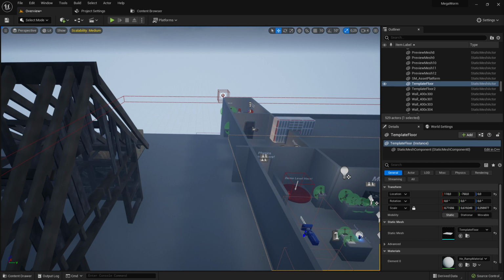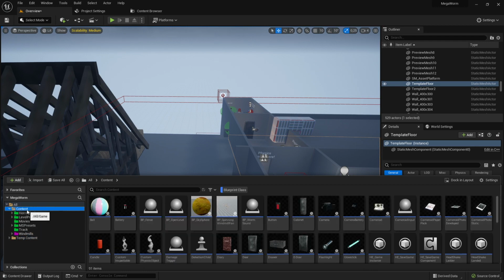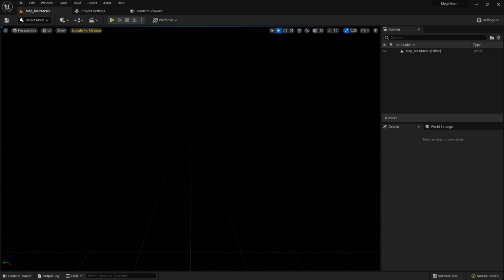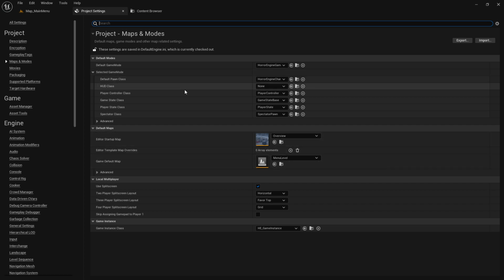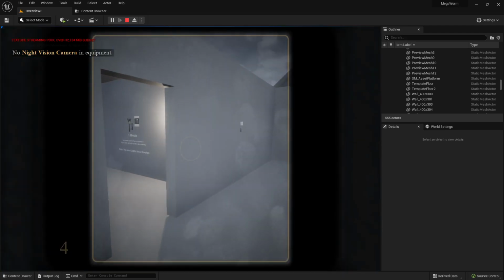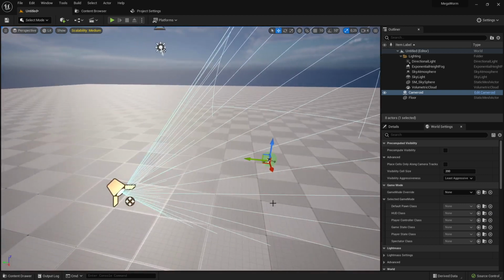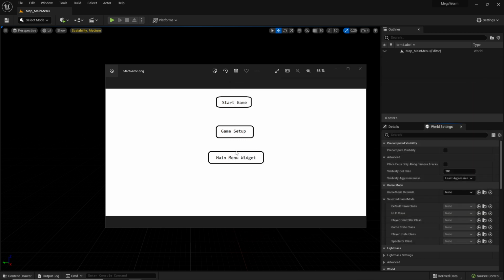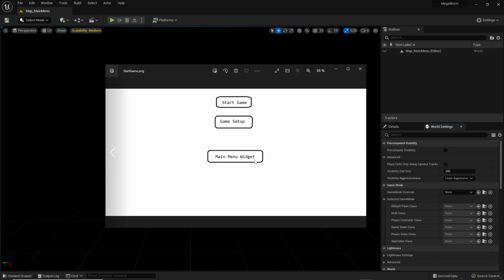UE5 - Beginner - Full Game Tutorial #43 - Game Setup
Game 2.
Hi, here we make the game setup.